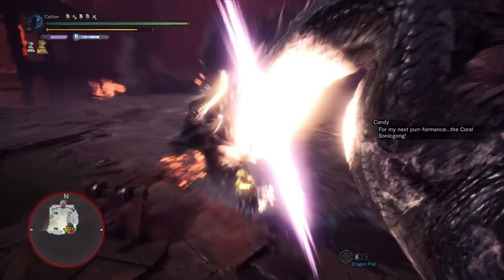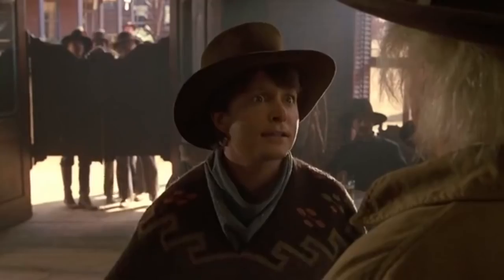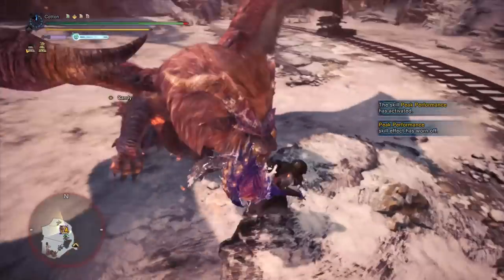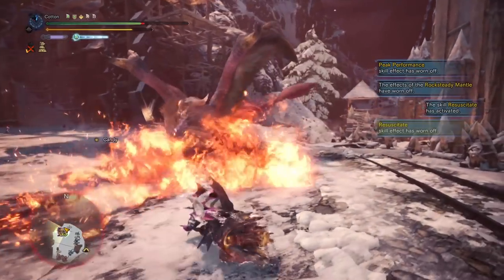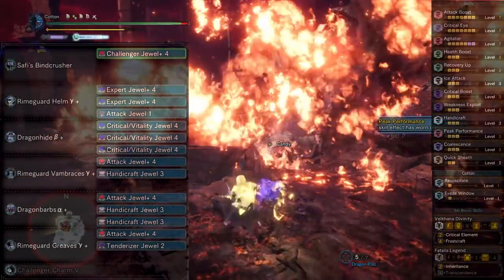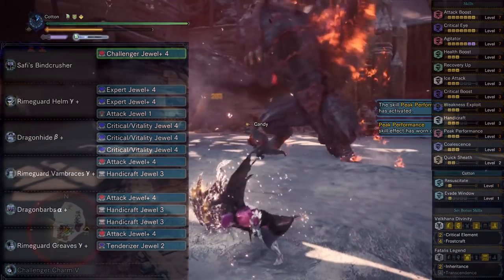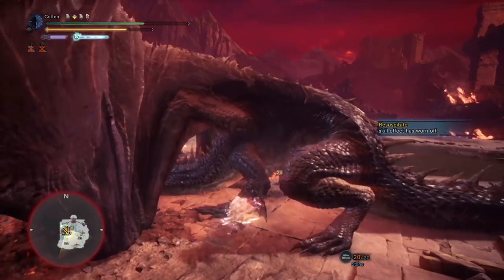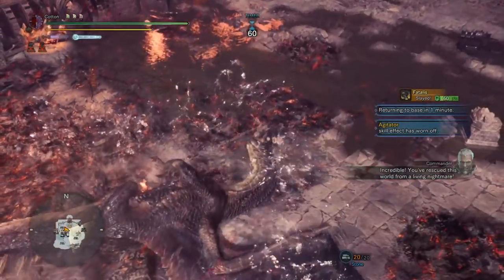New Best Hammer Build - Highest Damage - Frostcraft Para Hybrid - Monster Hunter World Iceborne!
Arch Tempered Velkhana Fatalis Safi Hammer Build is simply godlike! Enjoy!

Monster Hunter World Iceborne is here! Its time for some Monster Hunter World Iceborne gameplay as we go through the Monster Hunter World Iceborne Best Hammer Build and Monster Hunter World Iceborne Highest Damage Hammer oh yes this is the Monster Hunter World Iceborne Best Hammer Build using Safi'jiiva Hammer and Monster Hunter World Iceborne Fatalis Armor from the new Monster Hunter World Iceborne Arch Tempered Velkhana gameplay, Monster Hunter World Iceborne Hammer awesome as we talk best Frostcraft Best Build Hammer!